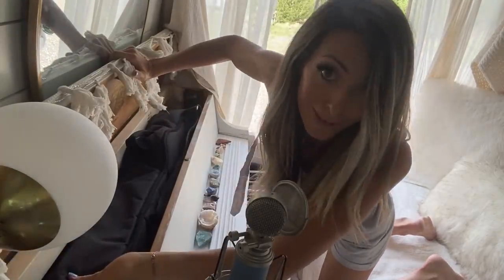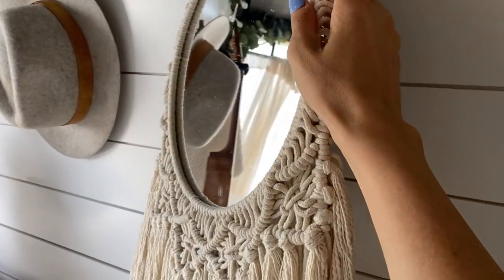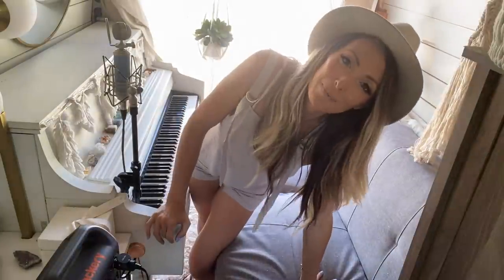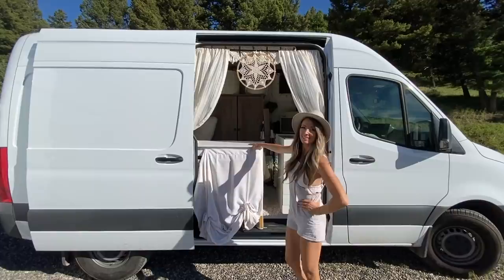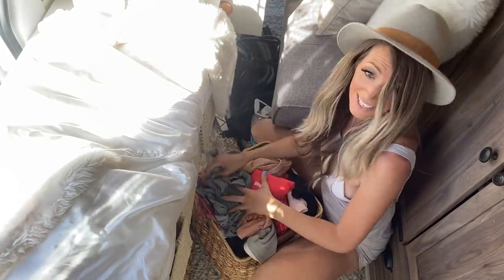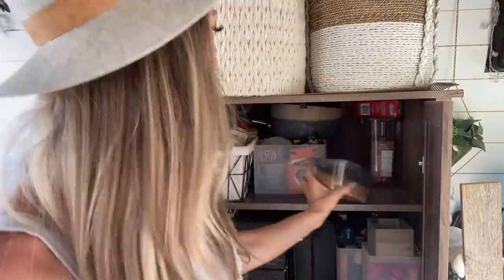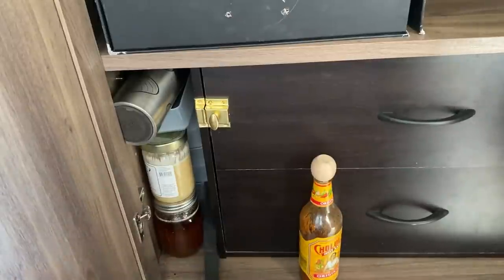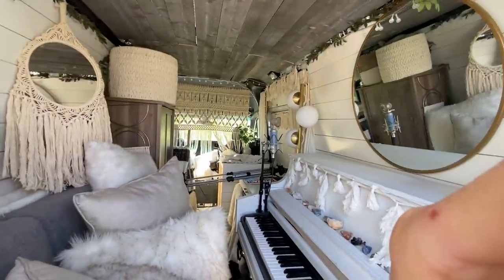SOLO FEMALE VAN TOUR (Piano In A Van) *stop motion* Built In 7 DAYS - EPISODE 52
Hi Friends. As a solo female van lifer, I wanted to sit down and give you a full van tour. This van conversion has a music studio including a piano! To see how I built this van in 7 days, check out my van build series below.

This solo female van tour includes a stop motion montage on how I turn my couch into a bed. And yes, i put a piano in my van and built it in just 1 week.

★ F I T N E S S C H A N N E L: Fit Babe Daily

★ VANLIFE ESSENTIALS:
WIFI EXTENDER

★ HOW I POWER MY VAN (Lights, fridge, keyboard etc.:
Jackery 1000 + Solar Panels
Jackery 250

★ SKYLIGHT BUILD:
Dometic Skylight (small)
Butyl Seal Tape
Jigsaw Blades

★ FITNESS GEAR:
SMART SCALE
BOOTY BANDS
ANKLE WEIGHTS
BARBELL HIP PROTECTOR PAD

★FILMING GEAR:

★ M Y  A M A Z O N  S T O R E ★

★ M O N T A N A  D A N N A  O N L I N E ★

★ I N S T A G R A M: Montana Danna

SAFE TRAVELS 🚐
♥︎ Danna